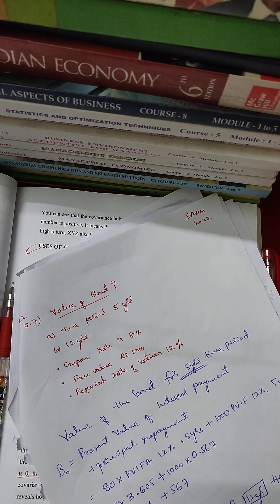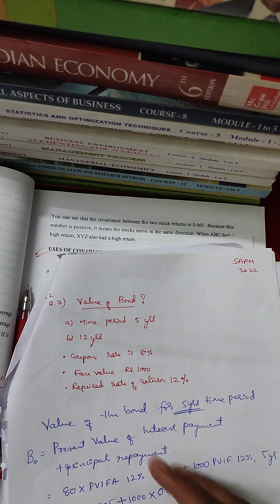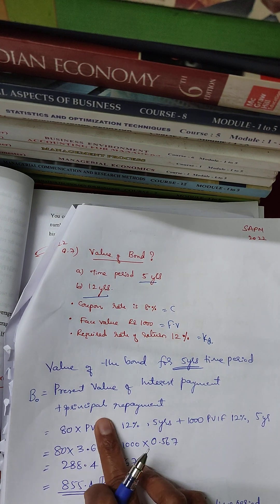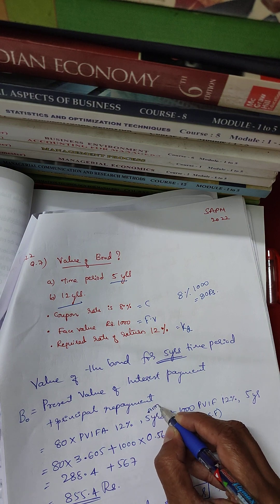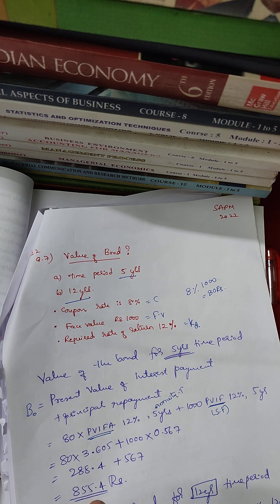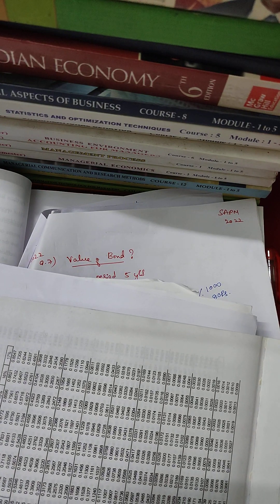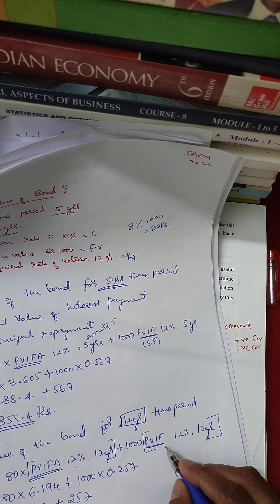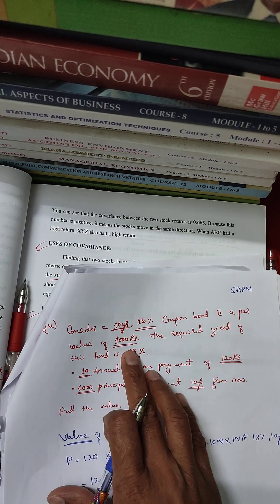118A...12 MBA SEM III KSOU Bond valuation Security Analysis and portfolio management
INVESTMENT
Unit-1: Introduction to Investment management
Unit-2: Issue Market and Stock Exchanges
Unit-3: Risk& Return
Unit-4: Security Analysis
BLOCK - II : PORTFOLIO THEORY
Unit-5: Portfolio Risk and Return
Unit-6: Capital Market Theory - Content of Capital Market Theory,
Unit-7: Capital Asset Pricing Model - Capital Asset Pricing Model,
Unit-8: Efficient Capital Markets
BLOCK-III: BOND AND EQUITY VALUATION
Unit-9: Basics of bond
Unit-10: Bond Prices and Yields
Unit-11: Term Structure of Interest Rate and Bond
Unit-12: Equity Valuation, Performance Evaluation Models
BLOCK-IV: PORTFOLIO MANAGEMENT
Unit-13: Risk and portfolio Analysis
Unit-14: Market Portfolio and Portfolio Selection
Unit-15: Portfolio Investment Process
Unit-16: Portfolio Evaluation and Diversifica